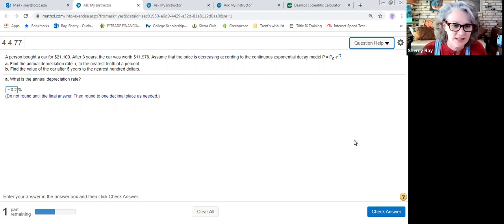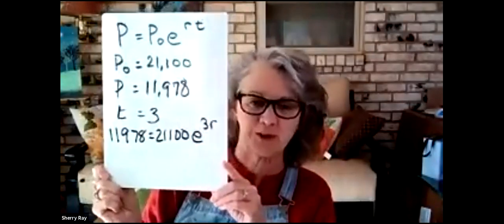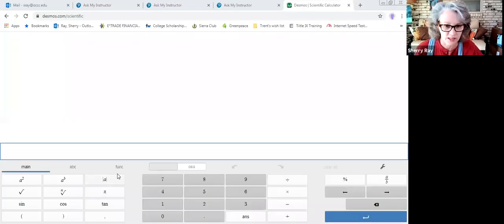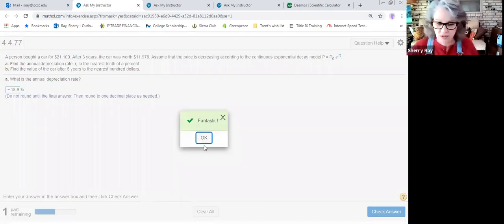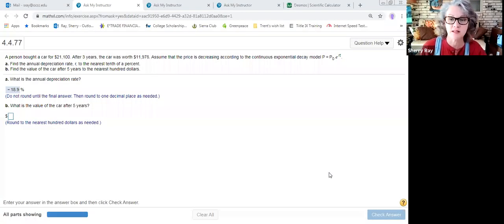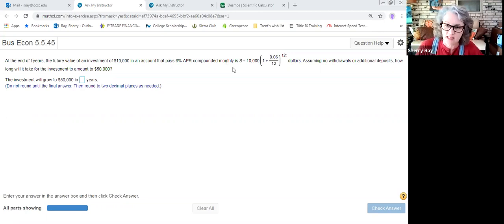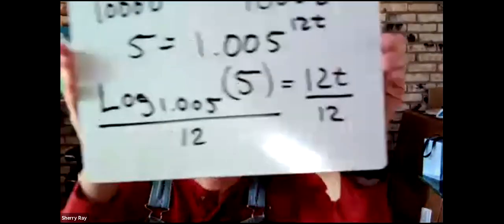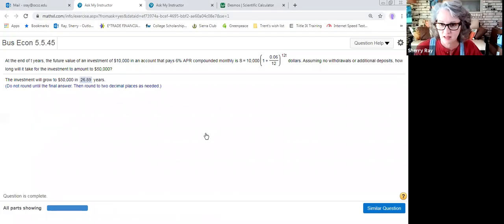5.5 Compound Interest & Depreciation